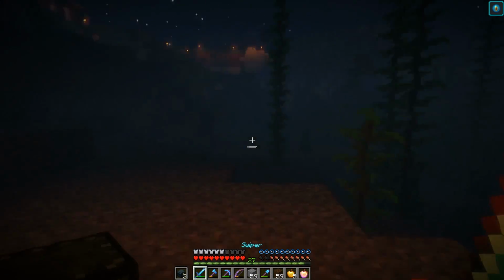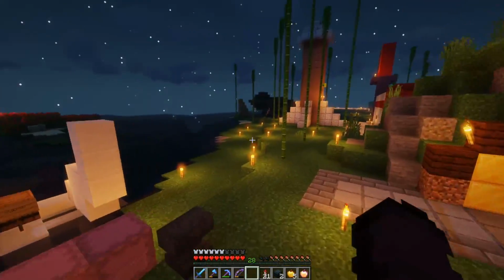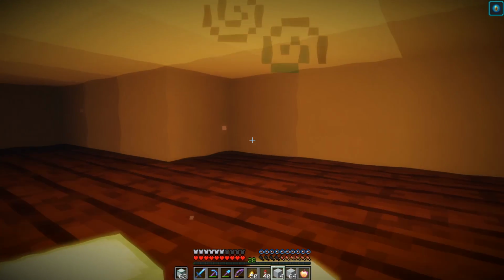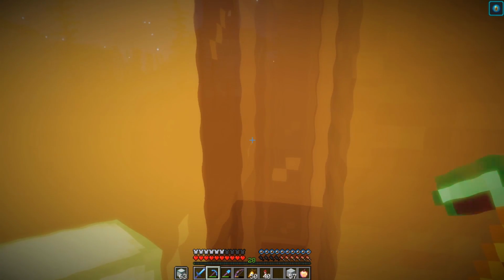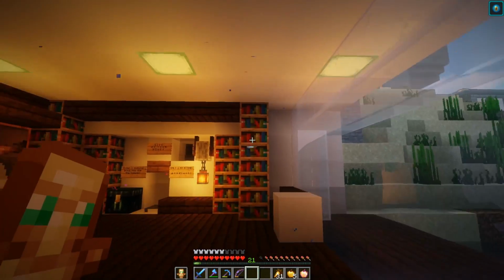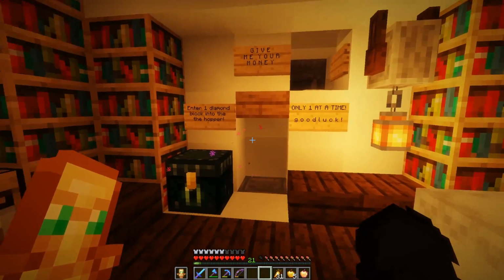CakeCraft: Season 3 -ep 6 I OWN A MINI CASINO!!!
In this episode on the CakeCraft server I finally restock the Artisans Guild shop with every good we have available for sale as well as make  an amazing addition... THE GAMBLING SHOP! That's right its back from the ashes of season 2. I also manage to fit in a little bit of work on the base as usual, with all that said I really do hope you enjoy another episode on the CakeCraft Server!!